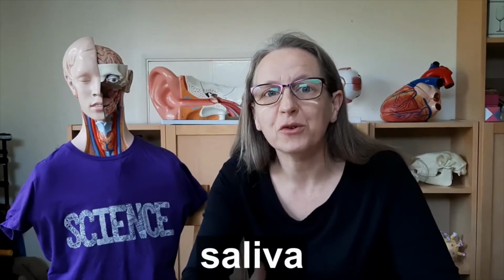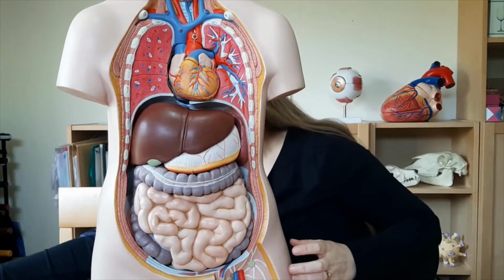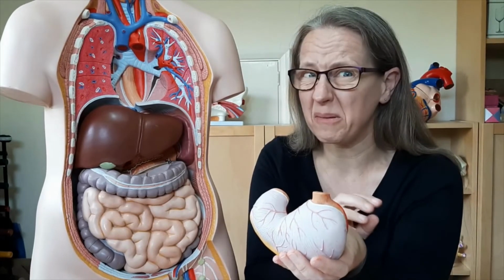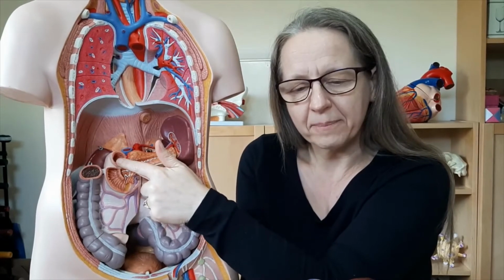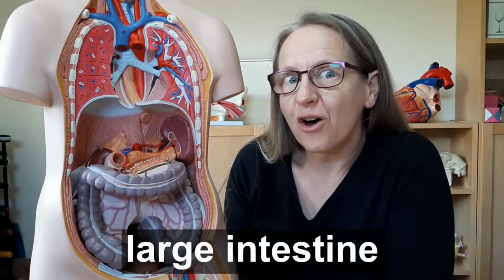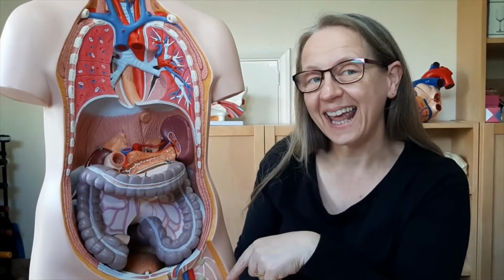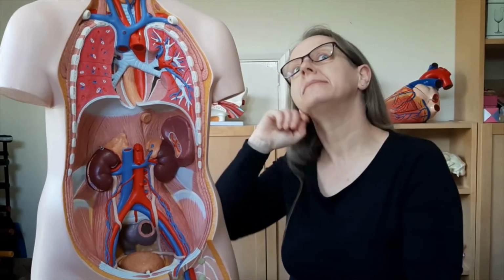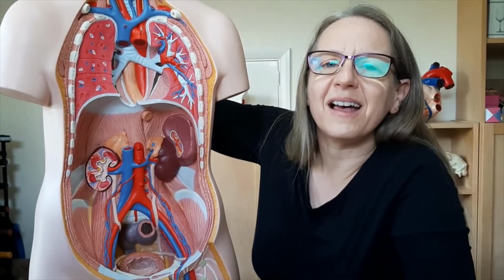Digestive system - meet the model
Lisa explains the whole digestive system: the organs & processes. Everything from gum to bum and from chew to poo! All scientific vocabulary is shown as captions.

After this video - try the hands on practical for the full squidgy experience!